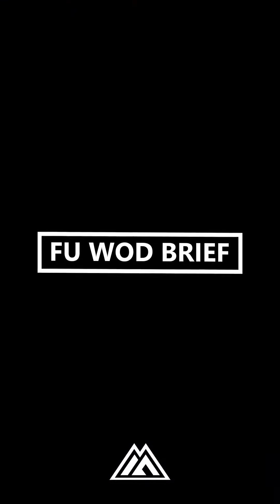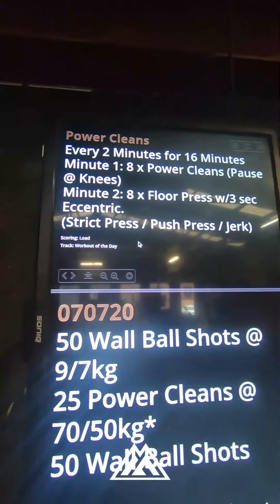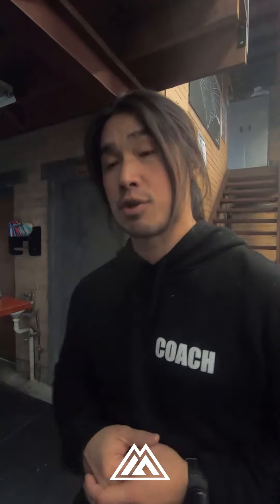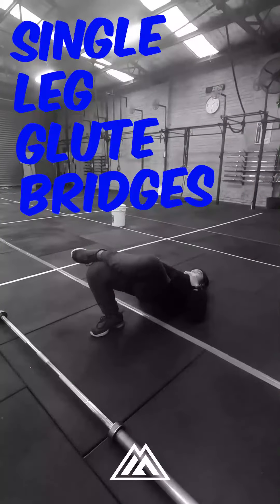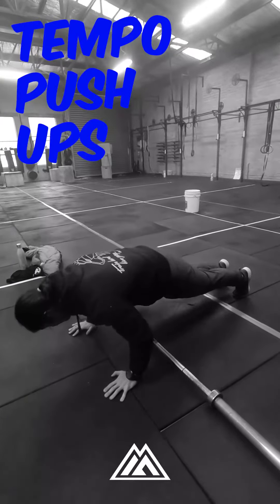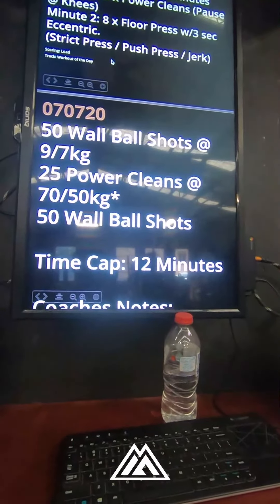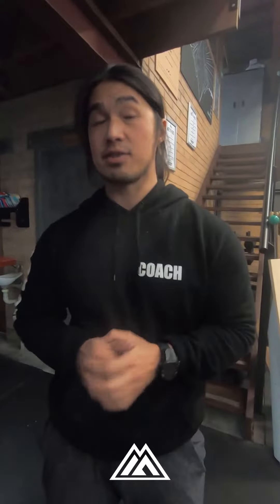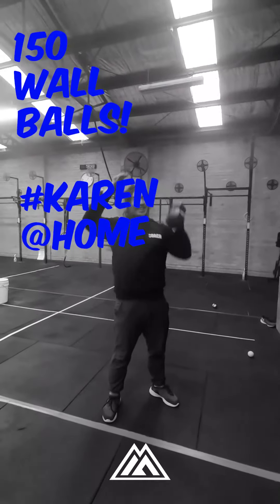FU WOD Brief - 080720